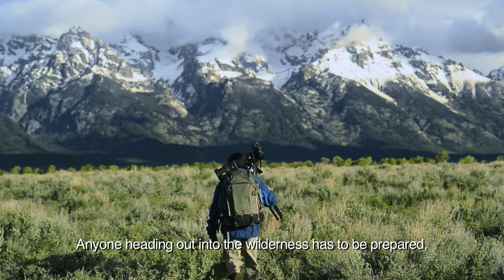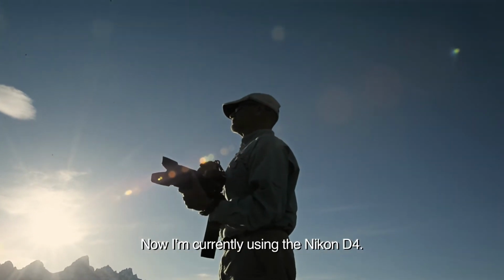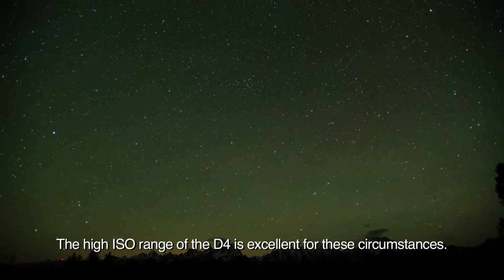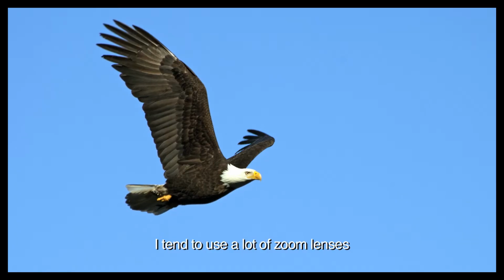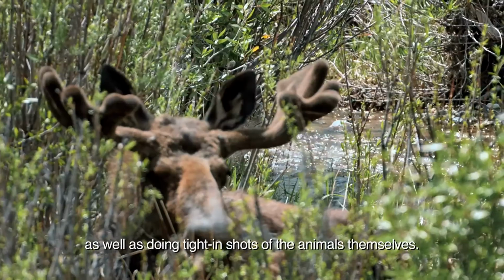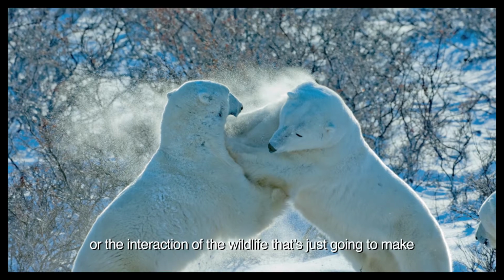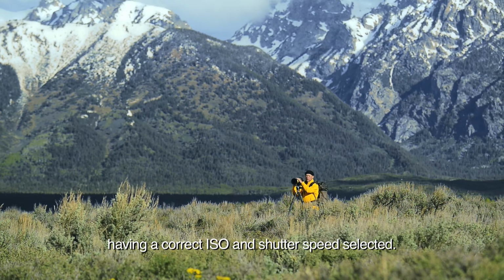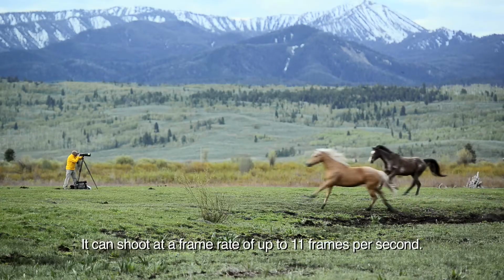David C Schultz Nikon D4 video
Utah based nature photographer David C Schultz photographing wildlife with Nikon D4 in a Nikon Asia video feature.